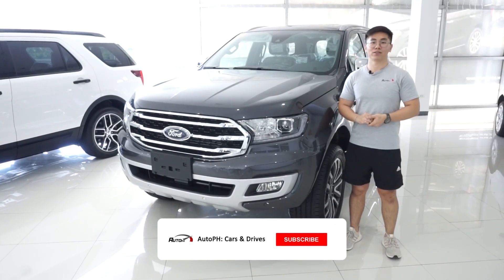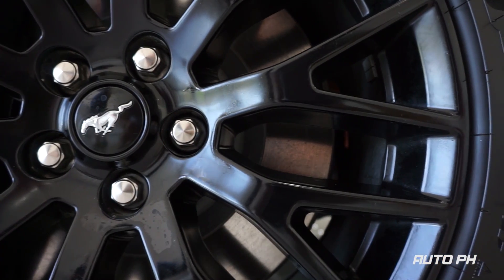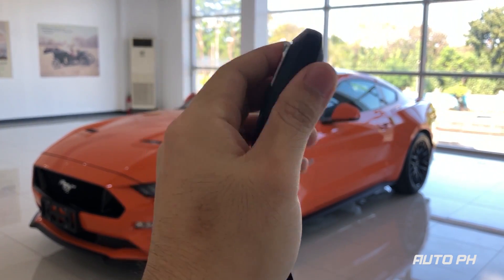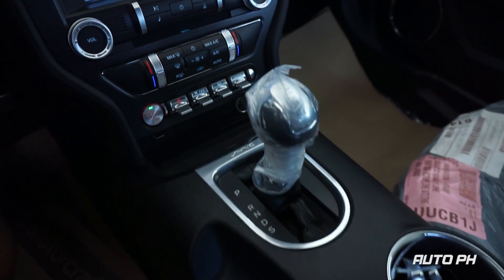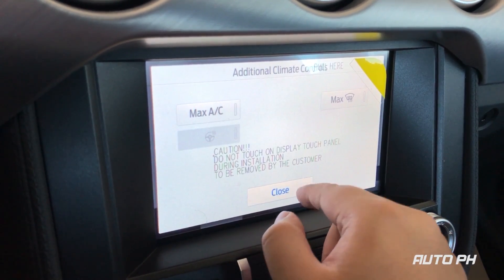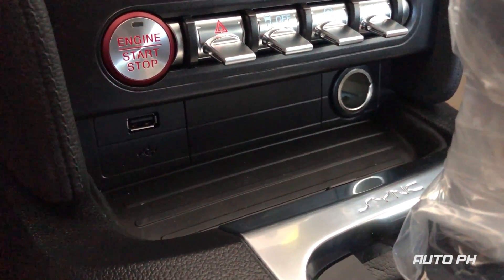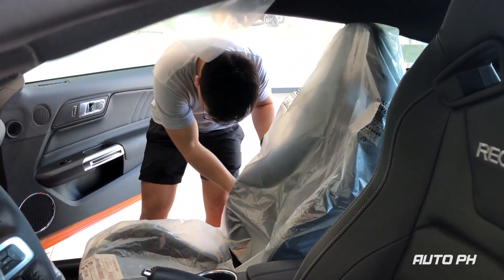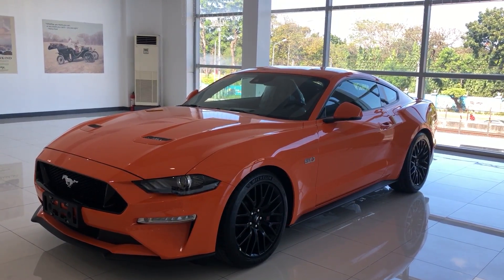2020 Ford Mustang 5.0 GT Premium - Exterior & Interior Review (Philippines)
Hey everyone and welcome to AutoPH: Cars and Drives!

Today's video is an exterior and interior tour and review of the Philippine-spec 2020 Ford Mustang 5.0 GT Premium.

For more information on the best deals and promos for the 2020 Ford Mustang, visit or contact any of the following Ford dealerships under the Aeon Auto Group:

FORD EDSA-GREENHILLS
Address: 29 Epifanio De Los Santos Avenue, Greenhills, San Juan City, Metro Manila, 1502

MAKATI FORD
Address: 2245 Pasong Tamo Avenue cor. Sabio St., Makati City, Metro Manila, 1231

FORD CAINTA
Address: AEON Building, Km 19 Ortigas Avenue Extension, Brgy. Sto. Nino, Cainta, Rizal

Get directly connected with a Ford sales agent or marketing professional:

PAOLO OBRA
Ford EDSA-Greenhills

RYAN RON CRUZ
Makati Ford

AYESHA MALANA
Ford EDSA-Greenhills

Also, be updated with AutoPH by liking or following any of our pages below: